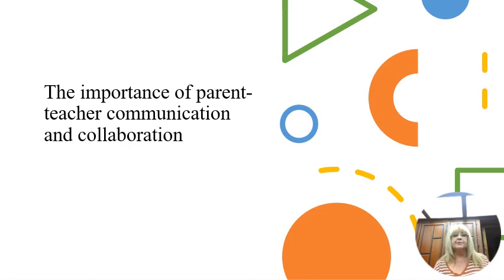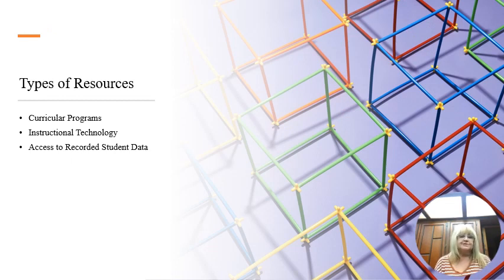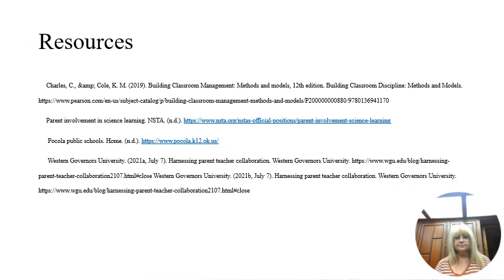Presentation 1 teaching secondary science TCH 514 University of Phoenix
TCH 514 week 4